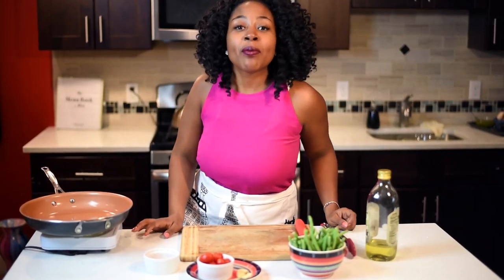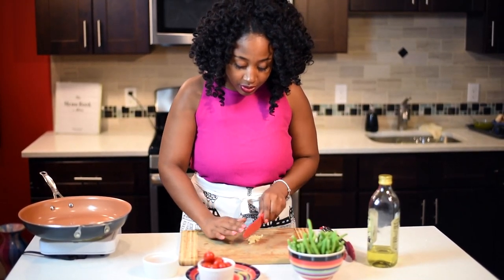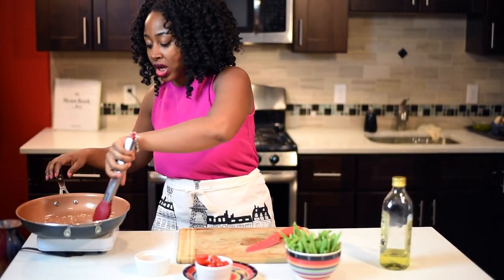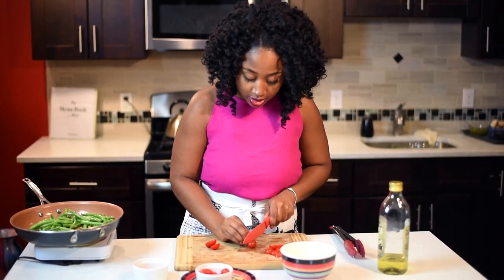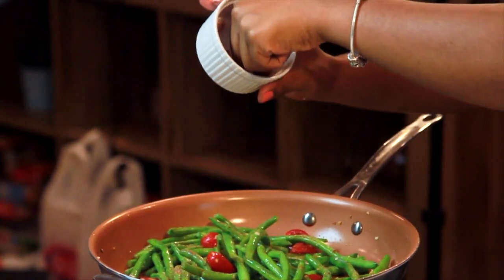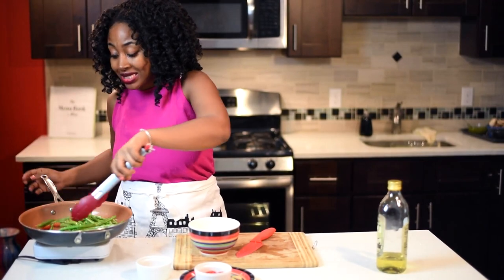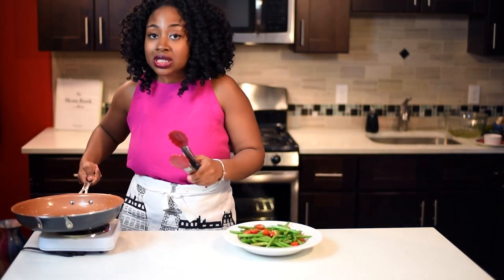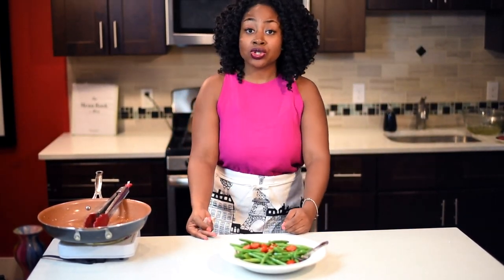String Beans - Sautéed in Olive Oil with Roasted Garlic and Seasoned Grape Tomatoes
String Beans- Sautéed in Olive Oil with roasted Garlic and seasoned Grape Tomatoes Recipe. As someone, who has taught Culinary Arts for over 10 years; I'm excited to share my Easy String Beans -Sauteed in olive oil with roasted Garlic and seasoned grapes tomatoes recipe.This Easy recipe is great if you like to eat crunchy vegetables that taste great!

Link to nonstick pan used in video:

If you like this video check out my 'White Rice' Cooking Video! Where I show you how to make white rice perfectly every time  without measuring!